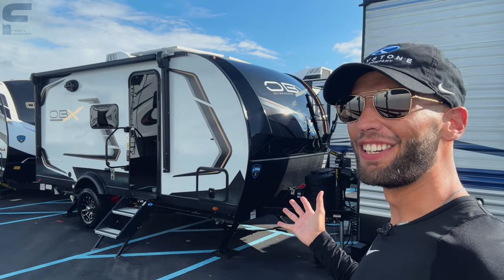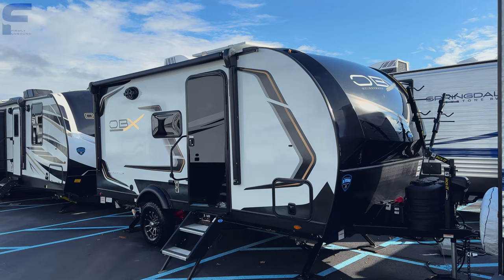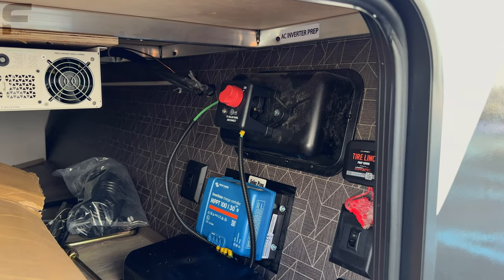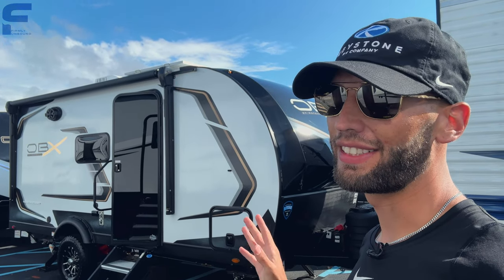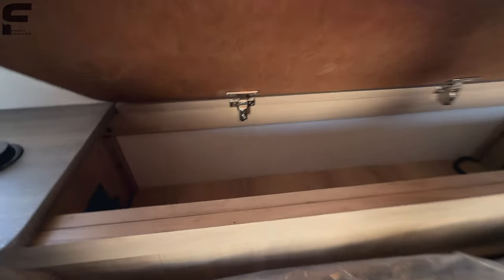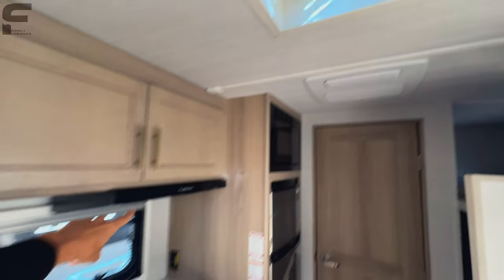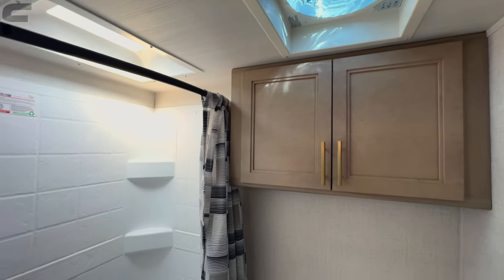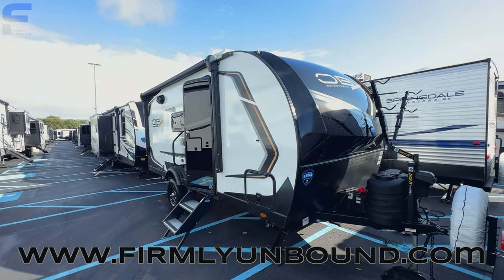NEW product for 2024! Lightweight and off-road capable! 2024 Keystone Outback OBX 17BH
20.5ft, 4,000lbs, 54in x 74in bed, dual pane windows, two bunk beds, full interior shower, led light bars, heated and enclosed underbelly, full astrofoil insulation in the front cap, rear wall, and roof, water tank heat pads, with optional independent suspension, mud tires, Y Rack, 2 100 amp hour lithium batteries, backup camera, and 440 watts of solar! Let me know what you think about this travel trailer RV!